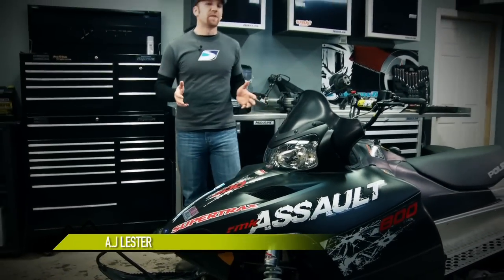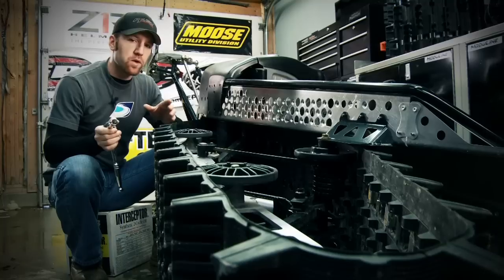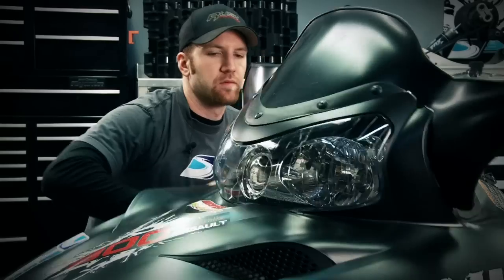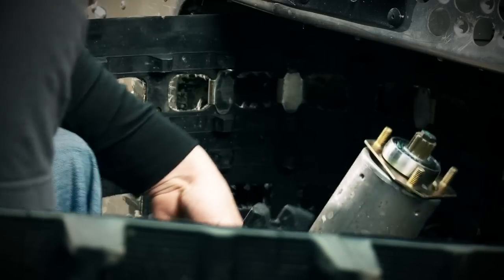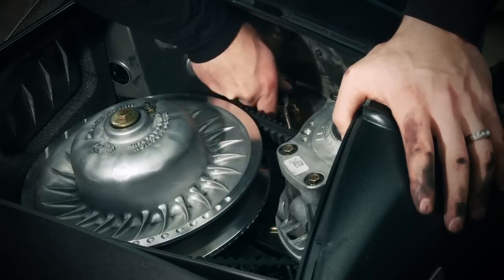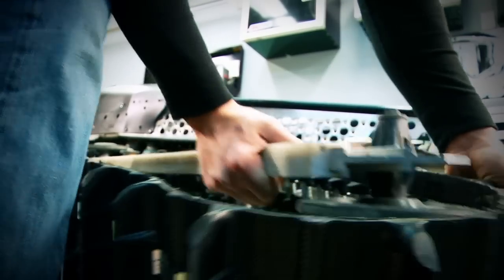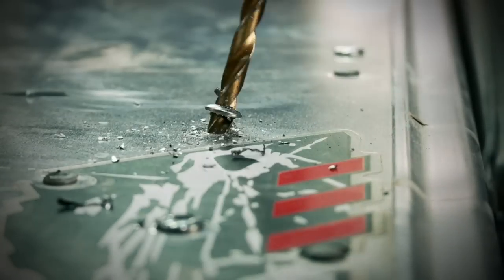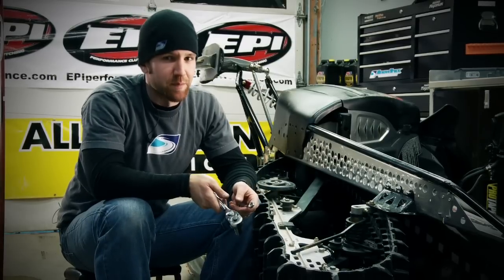Ultimate Flatland Freeride Sled Build Using a 2010 Polaris RMK Assault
In this segment, AJ swaps out the stock 146-inch mountain skid, track and drivers on a 2010 Polaris RMK Assault and replaces them with the 136er to make the ultimate flatland sled.